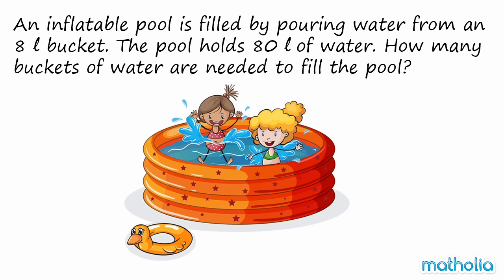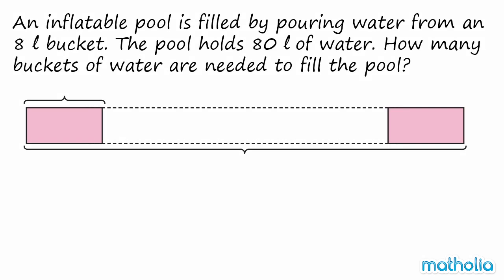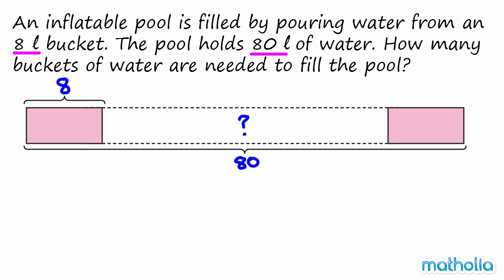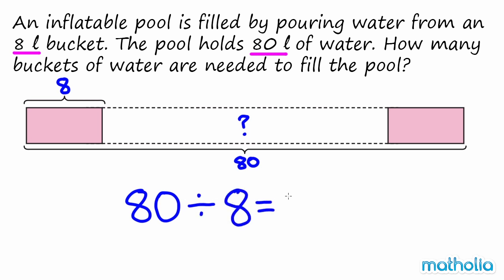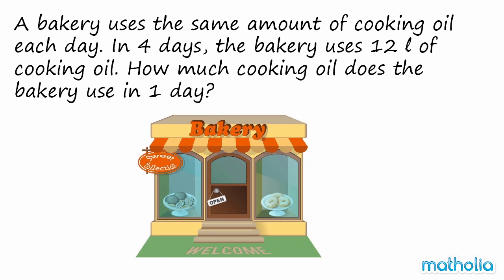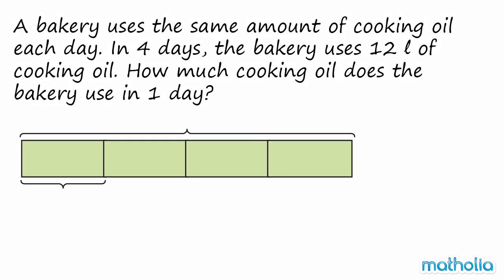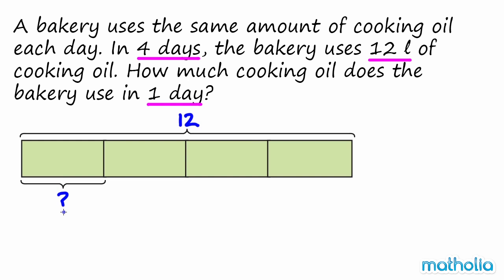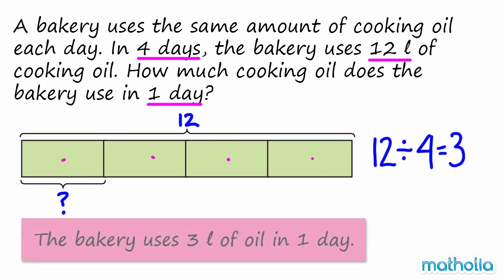Word Problems With Bar Models (Division of Volume)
Matholia educational maths video on word problems with bar models (division of volume)